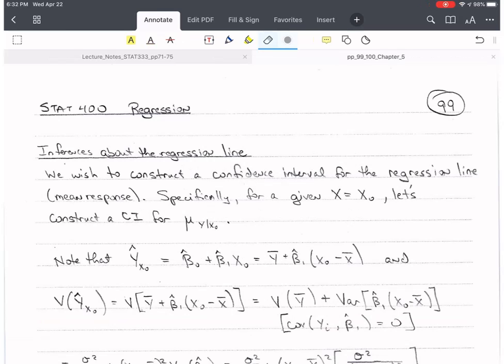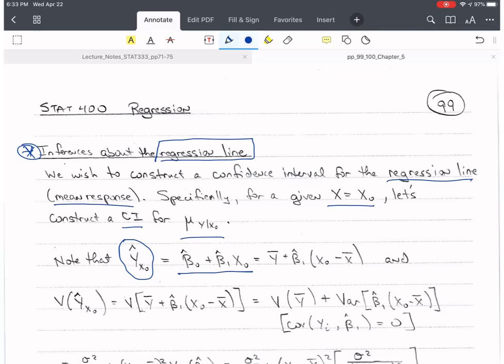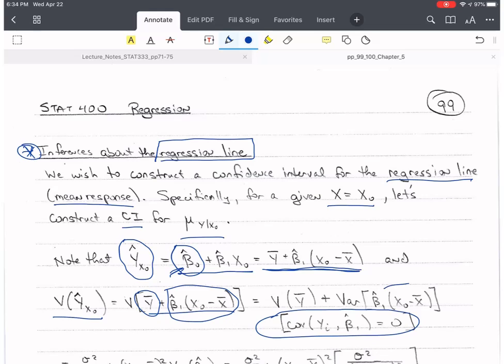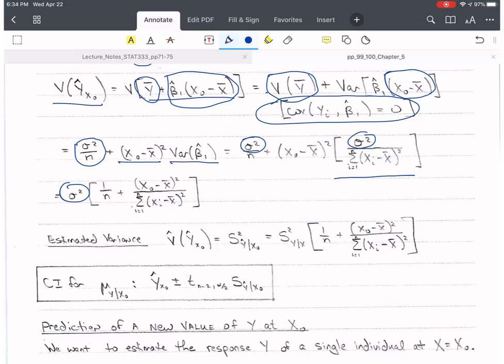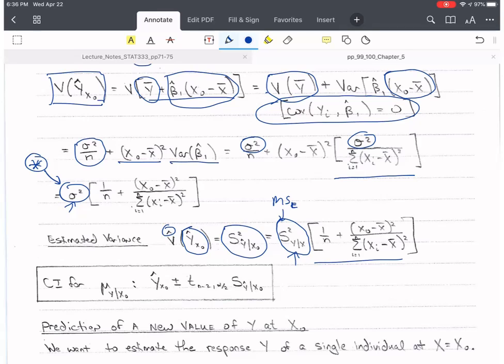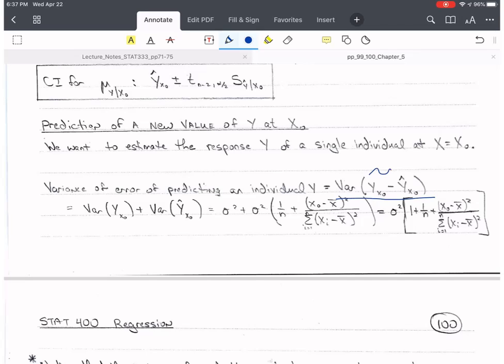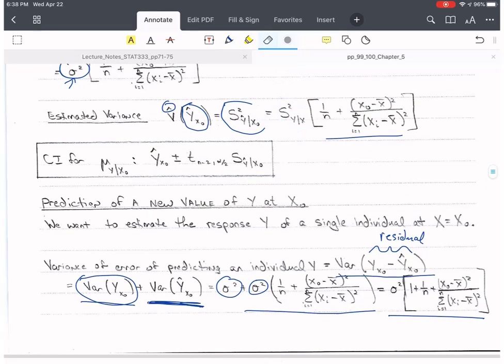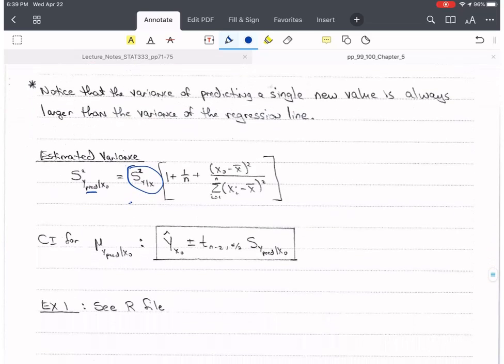Regression Part 4 Chapter 10 (Statistical Methods)